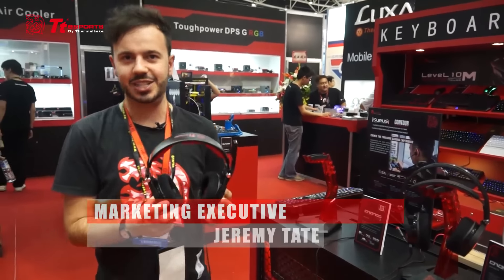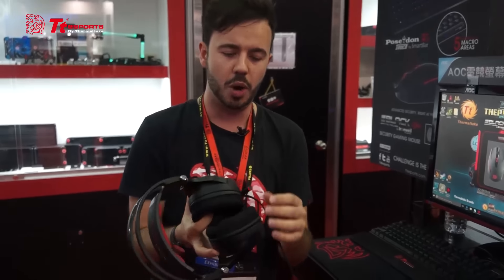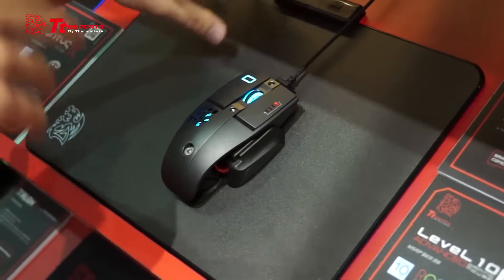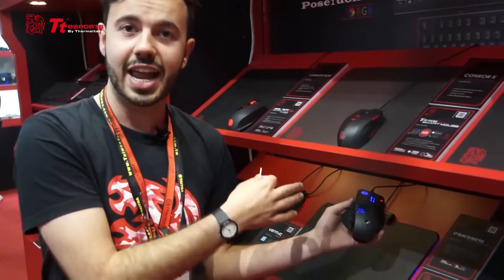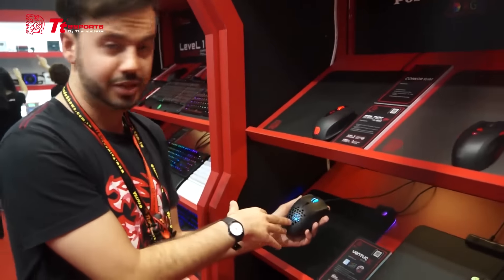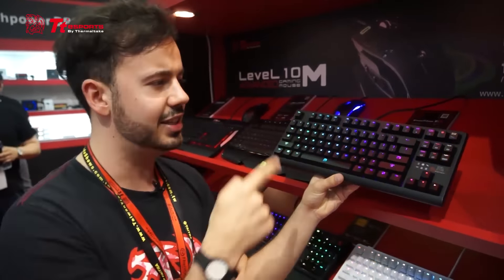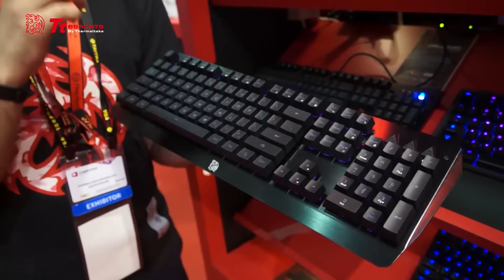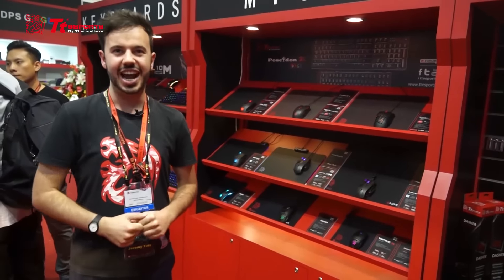Tt eSPORTS - New Product Highlights@COMPUTEX 2016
COMPUTEX 2016
Game with your MOD
Taipei World Trade Center
Nangang Exhibition Hall, 4th floor, M110

Tt eSPORTS Instagram: @Ttesports